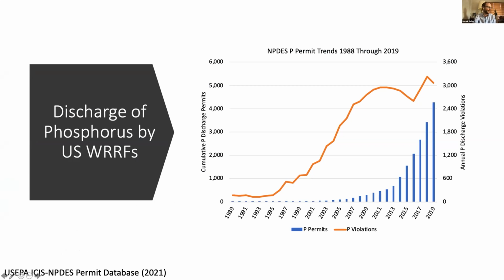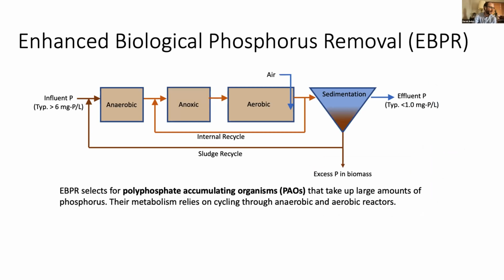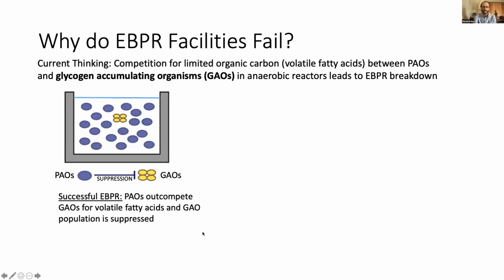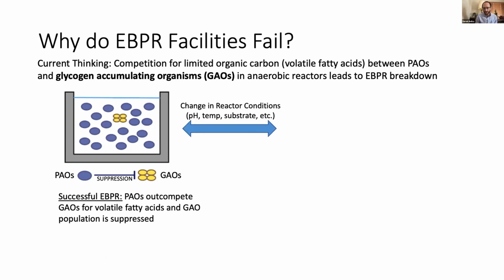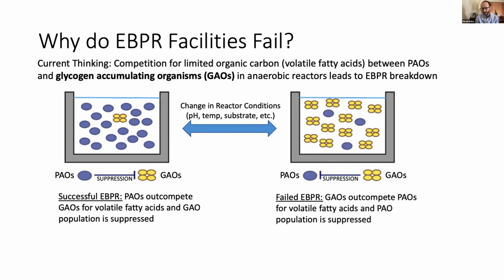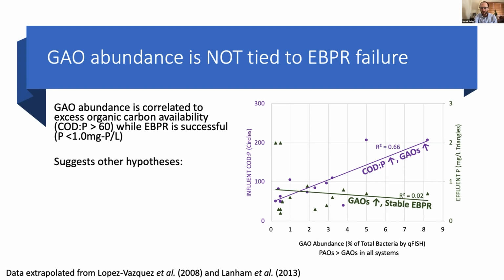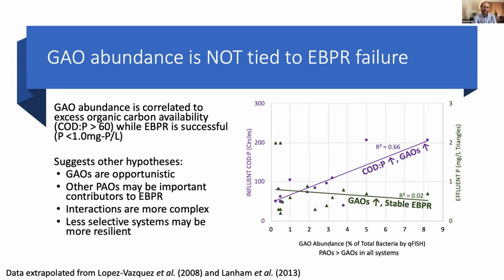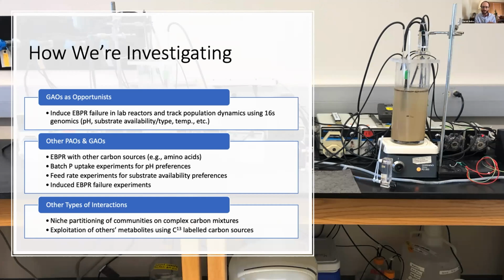Mini Conference 2021 Derek Belka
Microbial competition as a cause of process failure in enhanced biological
phosphorus removal